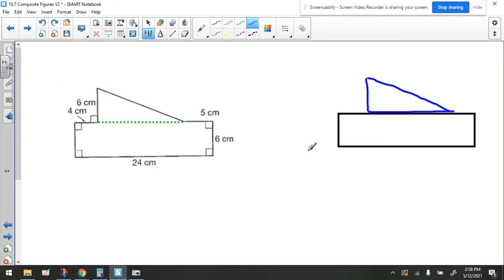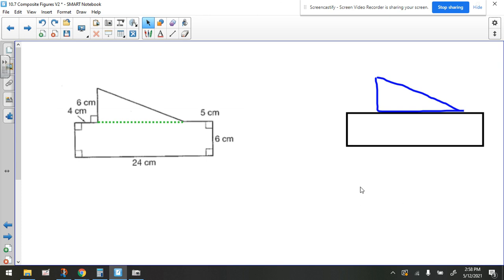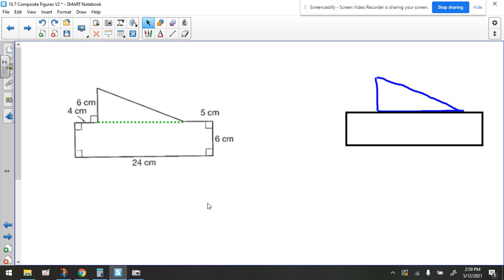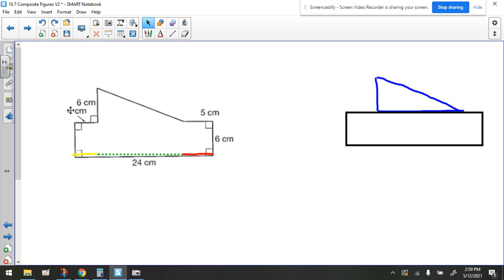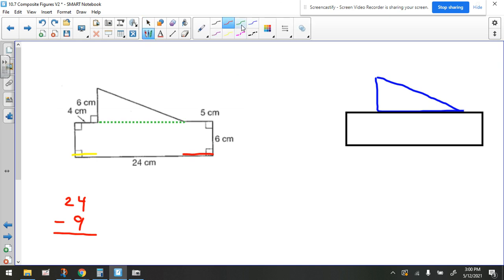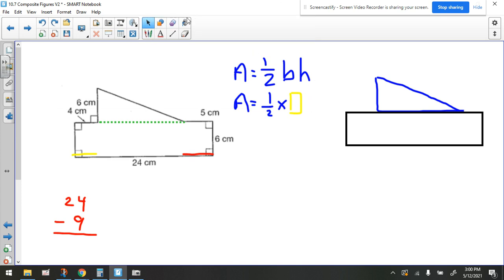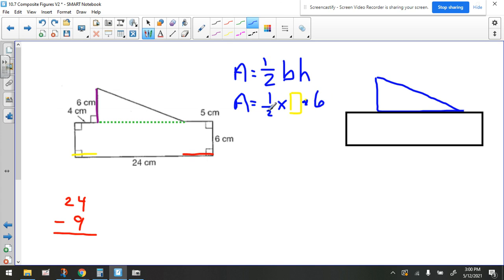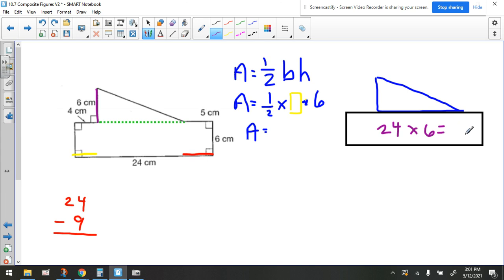L26B Help on #6-8